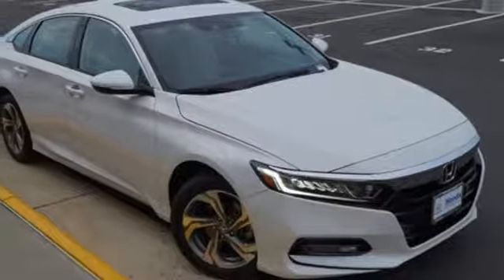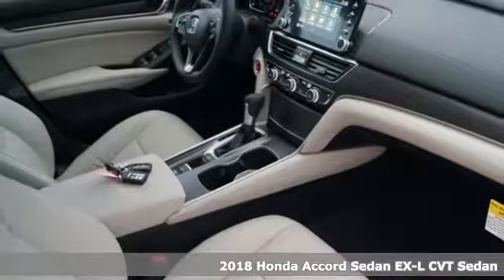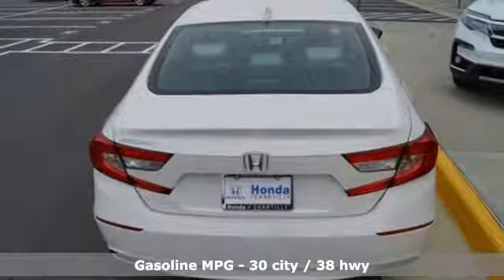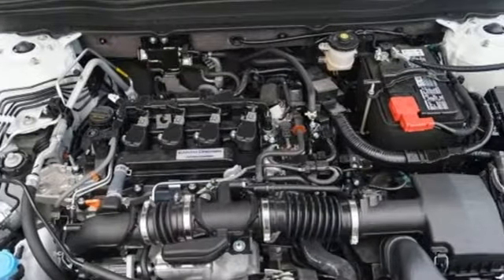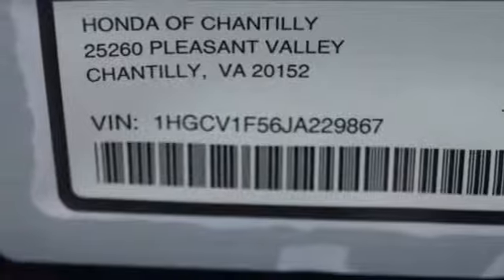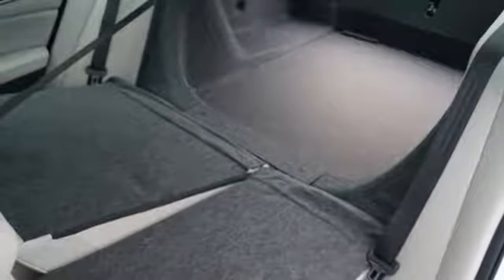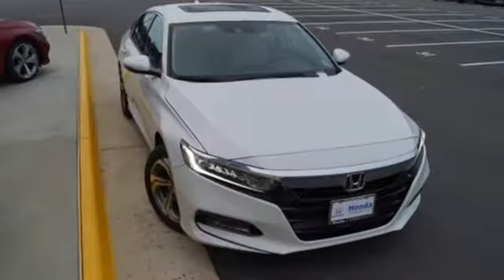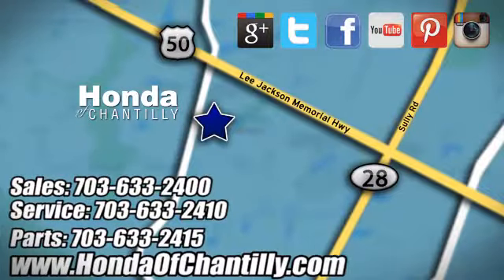New 2018 Honda Accord 1.5T Washington DC MD Chantilly, DC HCJA229867 - SOLD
Year: 2018
Make: Honda
Model: Accord 1.5T
Trim: EX-L
Engine: 1.5T I4 DOHC 16V Turbocharged VTEC
Transmission: CVT
Color: White
Interior: Ivory
Stock #: HCJA229867
VIN: 1HGCV1F56JA229867
Platinum White Pearl 2018 Honda Accord 1.5T EX-L FWD CVT 1.5T I4 DOHC 16V Turbocharged VTEC ABS brakes, Active Cruise Control, Electronic Stability Control, Emergency communication system, Front dual zone A/C, Heated door mirrors, Heated Front Bucket Seats, Heated front seats, Illuminated entry, Low tire pressure warning, Power moonroof, Remote keyless entry, Traction control.brbrRecent Arrival! 38/30 Highway/City MPG**brbrbrAll prices exclude taxes, title, license, and dealer processing fee of $699.00. Published price subject to change without notice to correct errors or omissions or in the event of inventory fluctuations. All features not on all vehicles. Vehicles shown are for illustration purposes only. MPG is based on 2017 EPA mileage ratings. Use for comparison purposes only. Your actual mileage will vary, depending on how you drive and maintain your vehicle, driving conditions, battery pack age/condition (hybrid only), and other factors.

Address:
4175 Stonecroft Boulevard